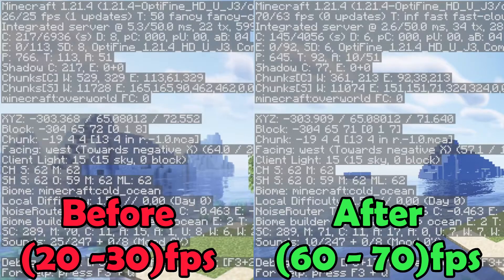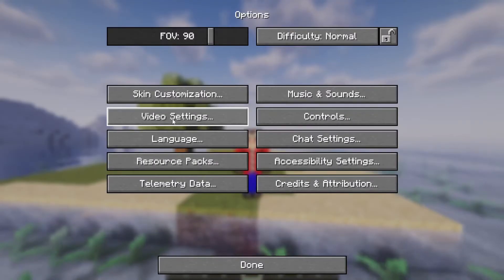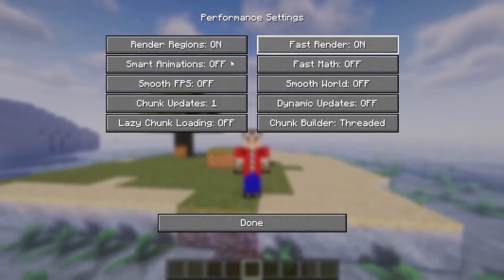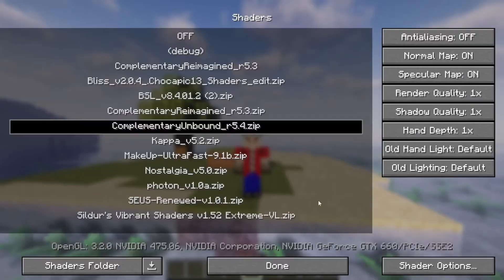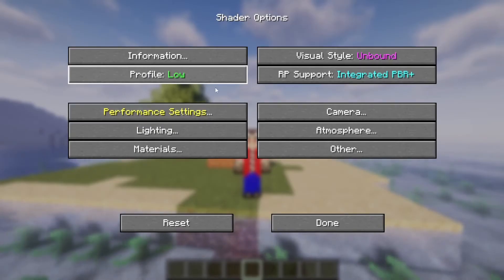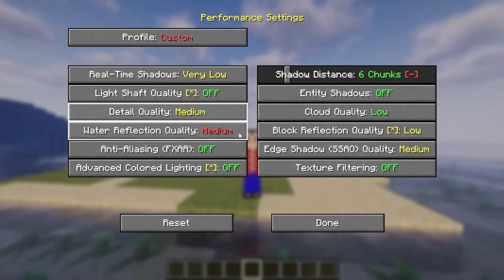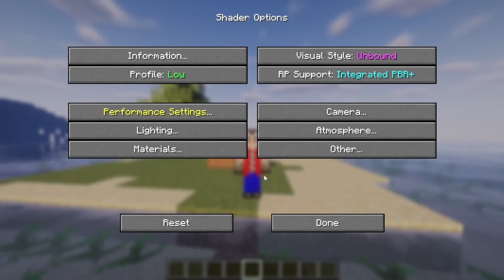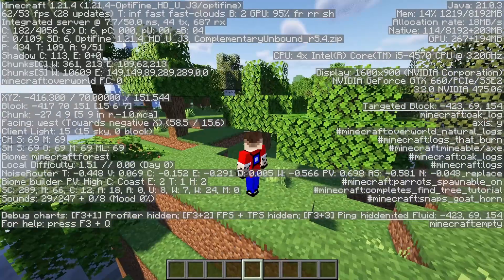Best Complementary Shader Settings | For Low End PC (Upto 1.21.5)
Best Settings for Complimentary Shaders in Minecraft | Boost FPS 🚀
(works for minecraft versions upto 1.21.5)

In this video, I’ll show you the best settings for running Complimentary Shaders in Minecraft smoothly, without sacrificing too much visual quality. These are the exact settings I used to improve my performance from a choppy 20–30 FPS to a smooth 60+ FPS!

Whether you're playing on a mid-range PC or just want better performance without losing that beautiful shader look, this guide will help you out. (this works for both complementary unbound and reimagined shaders)

✅ What’s covered:

Best complementary shader settings
Real-time FPS comparison before & after

📌 Make sure to follow along and tweak your settings with me!